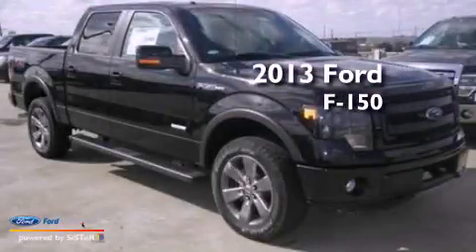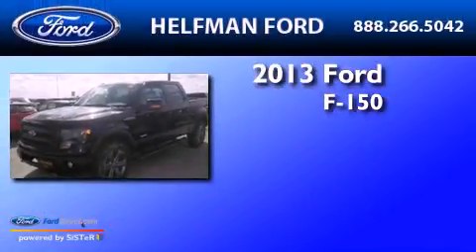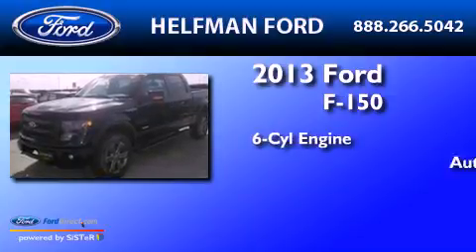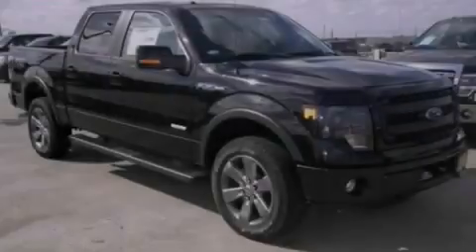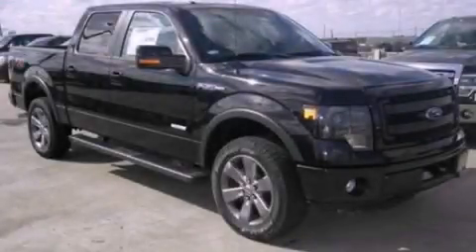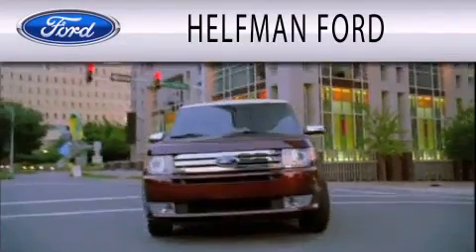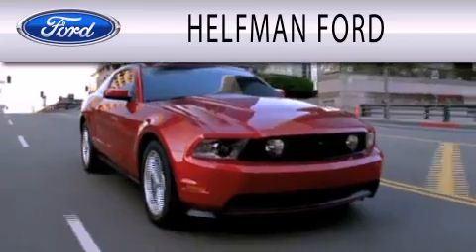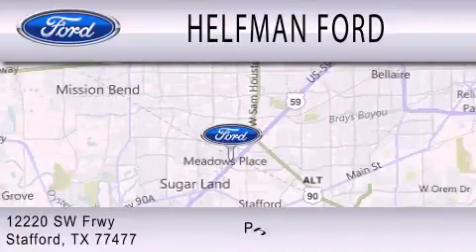2013 Ford F-150 Stafford TX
Year : 2013
 Make : Ford
 Model : F-150
 Engine : 3.5L V6 24V GDI DOHC TWIN TURBO
 Trans . : 6-SPEED AUTOMATIC
 Exterior : TUXEDO BLACK METALLIC
 Miles : 67
 Interior : BLACK
 Stock : QQ381